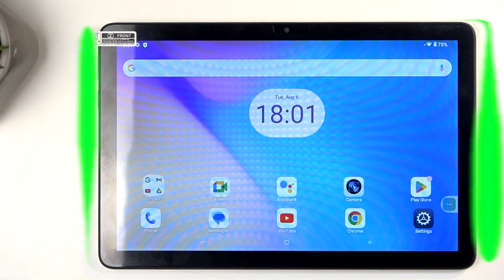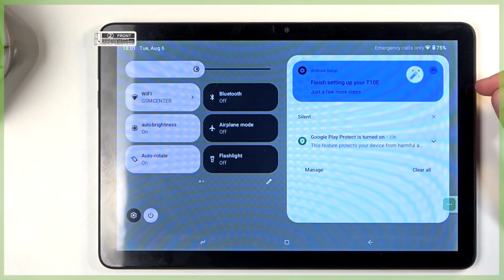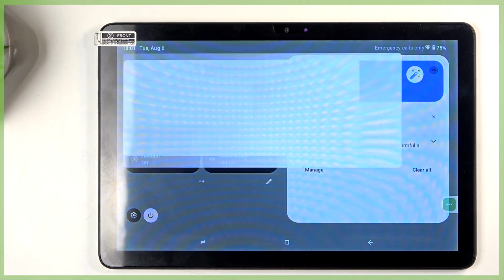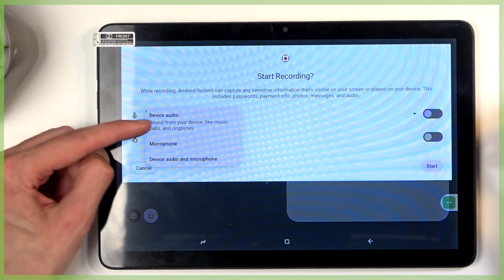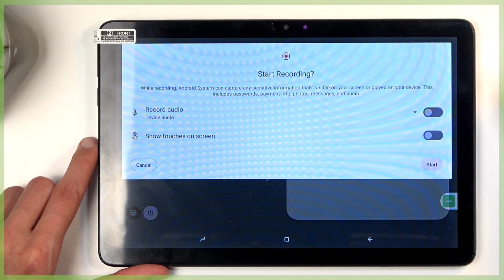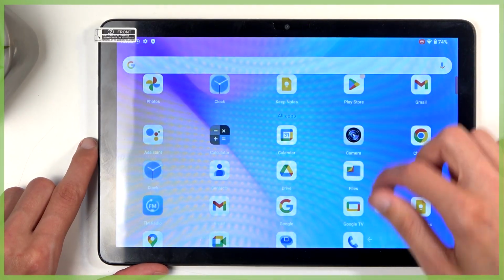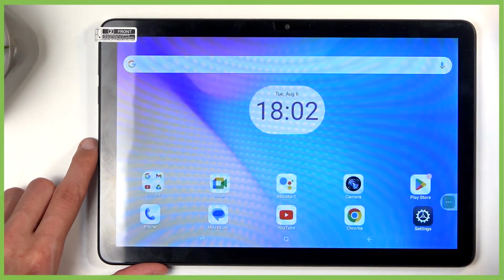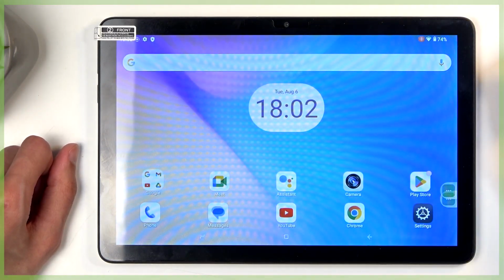DOOGEE T10E – How to Record Screen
If you want to capture everything happening on your DOOGEE T10E screen, this video will show you exactly how to use the built-in screen recorder feature. Learn how to access the screen recording tool from the notification panel, choose audio options like device audio or microphone, enable touch indicators, and save your recordings directly to your device. Whether you need to record app tutorials, gameplay, or anything else on your DOOGEE T10E, this step-by-step guide will help you get started quickly and easily. Recording your screen on the DOOGEE T10E is simple and convenient, making it perfect for sharing content or saving important information.

How to record screen on DOOGEE T10E?
How to enable screen recorder on DOOGEE T10E?
Where are screen recordings saved on DOOGEE T10E?

0:00 Introduction
0:07 Open Notification Panel
0:15 Find and Enable Screen Recorder
0:30 Choose Audio and Touch Settings
0:59 Start Screen Recording
1:18 Stop and Save Recording
1:25 Locate Saved Screen Recordings